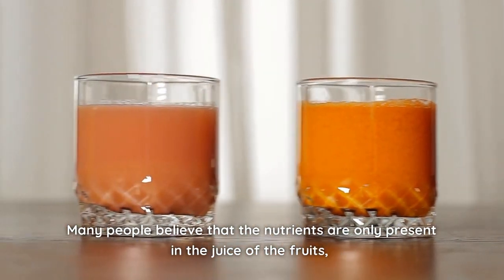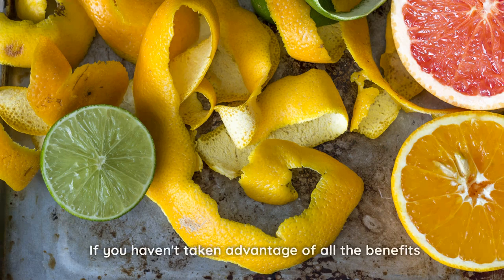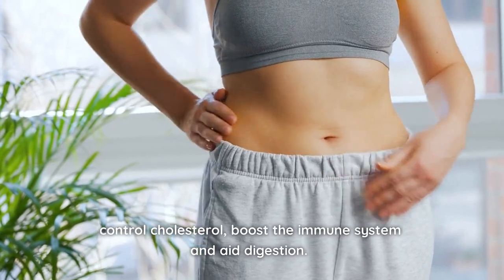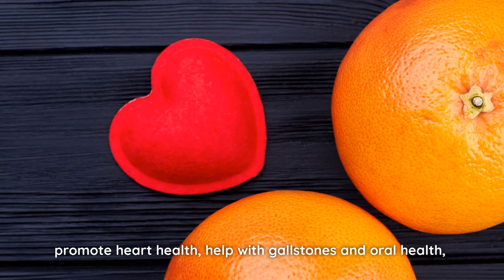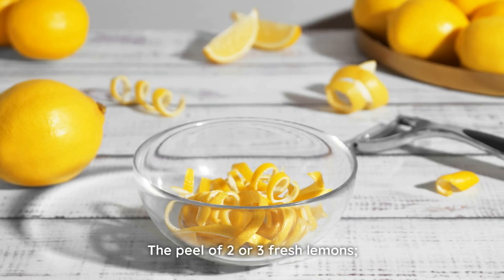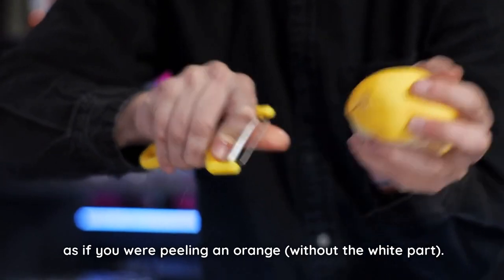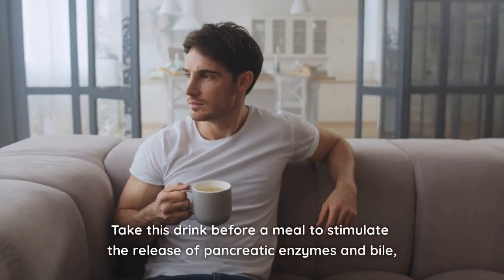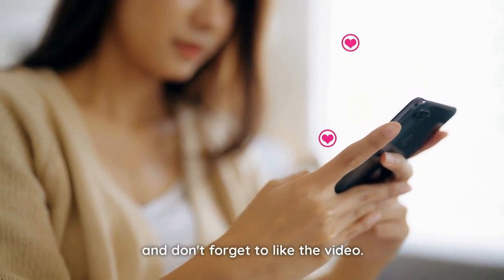Boil Lemon and Grapefruit Peels for a Powerful Drink!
Are you throwing away lemon and grapefruit peels without knowing their incredible benefits? In this video, we uncover the truth about these magical peels and how they can improve your health and well-being.

Many people believe that the nutrients are only present in the juice of the fruits, but you'll be amazed to learn how rich in vitamins and organic enzymes lemon and grapefruit peels are. From brightening skin to boosting the immune system, controlling cholesterol to aiding digestion, these peels have a lot to offer.

In this video, we'll show you how to prepare a special tea using lemon and grapefruit peels that can help improve digestion and overall health. We'll share the right way to extract the active compounds from the peels without losing their potency, and provide expert tips on how to choose the right fruits and avoid pesticides. Whether you're a health enthusiast or just curious to learn something new, this video is a must-watch.

Don't miss out on the benefits of juicing lemon and grapefruit peels. Try this simple yet powerful drink before your next meal and experience the positive impact on your well-being. It's time to unlock the hidden potential of lemon and grapefruit peels for your health!